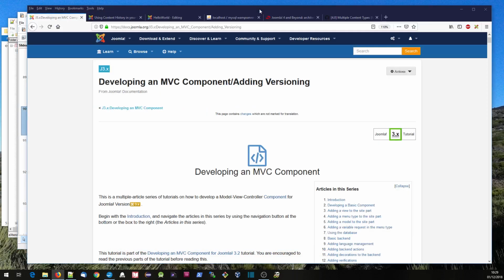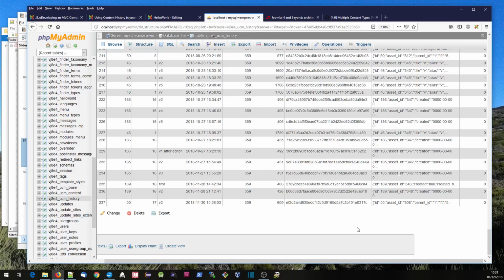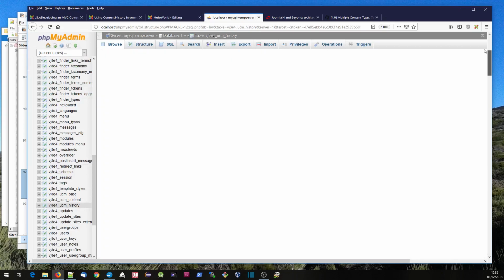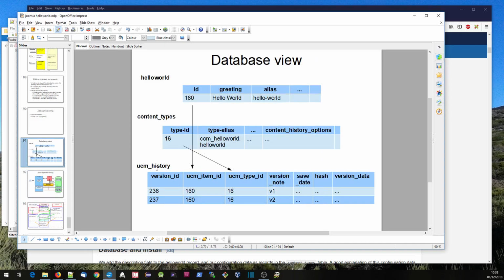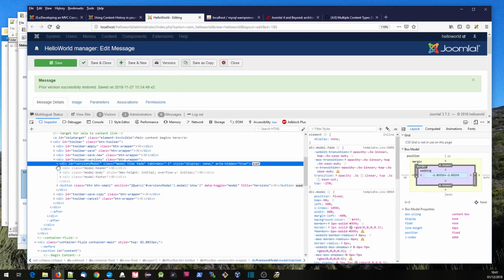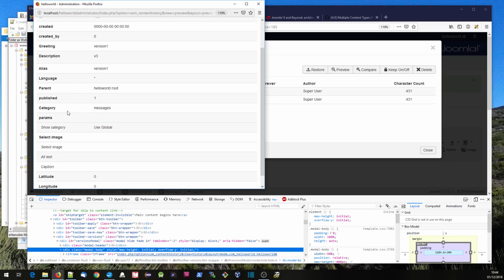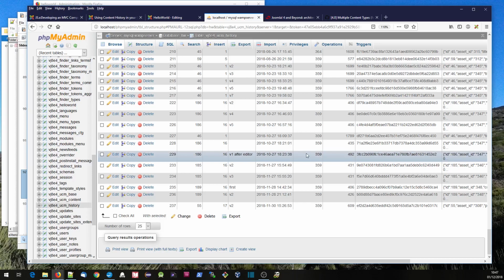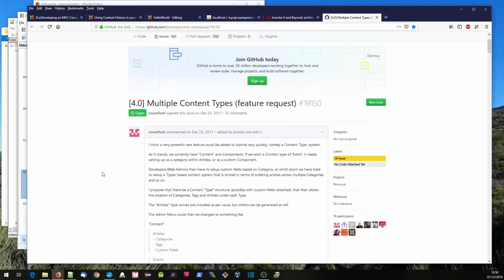step 27a Versioning Overview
First video accompanying the Joomla MVC development tutorial step 27, covering the overview of Adding Versioning. Websites referred to in the video include: